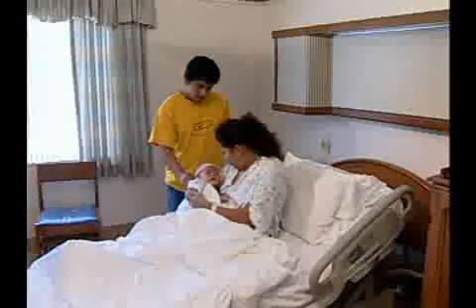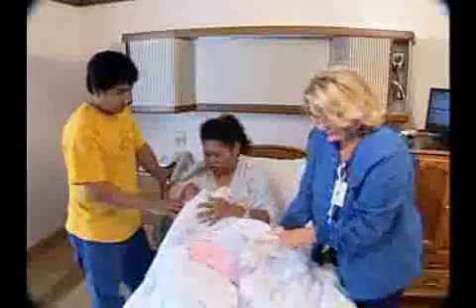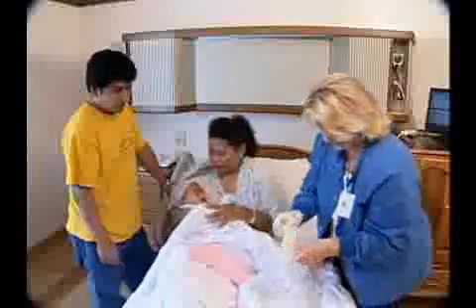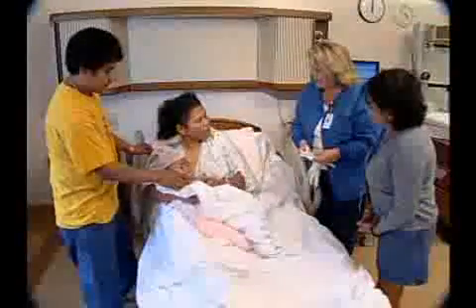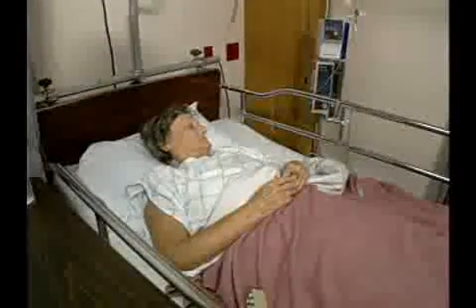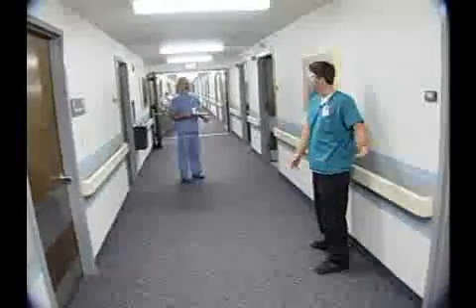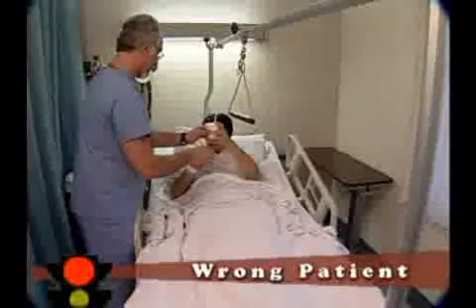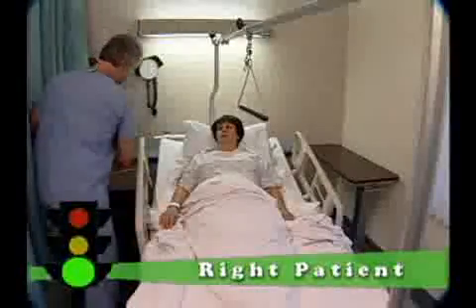Error Prevention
1. Describe in detail each of the Six Rights of Medication Administration.
2. State the components of a complete medication order.
3. Identify the medication errors made in the case studies presented.
4. Discuss methods in which the errors made in these scenarios could have been prevented.

Other Programs Included in this Series:
The Six Rights